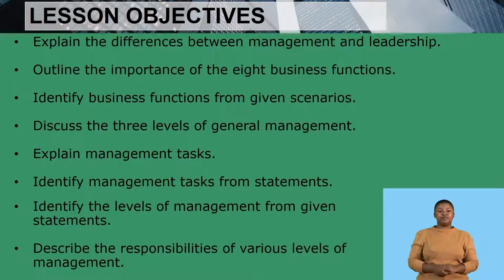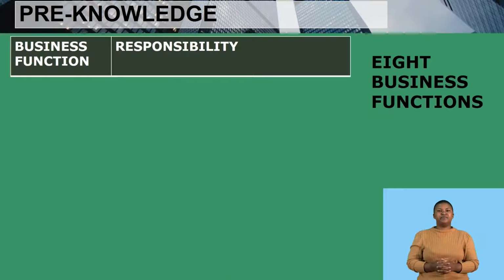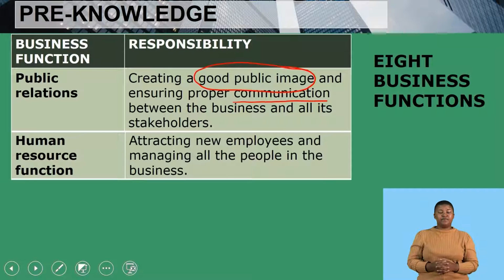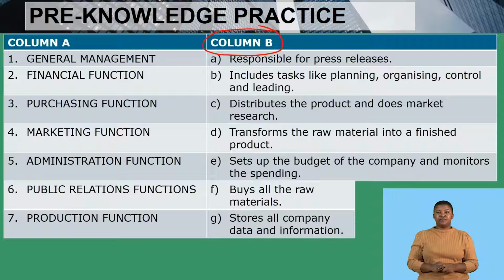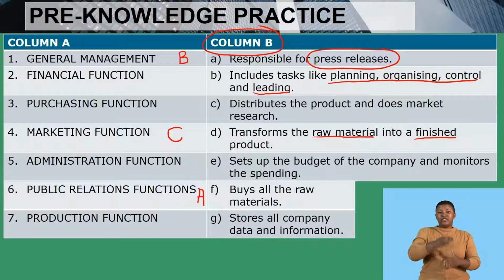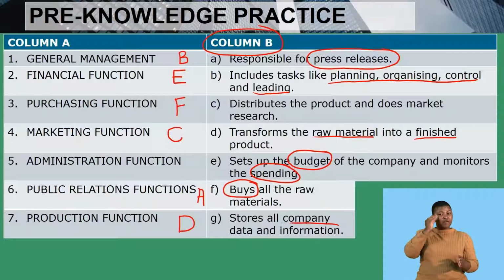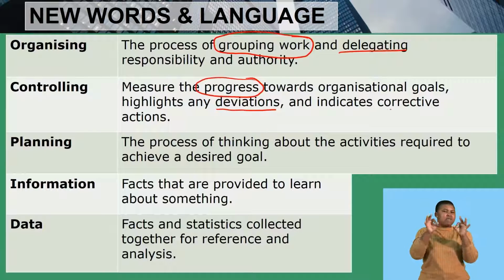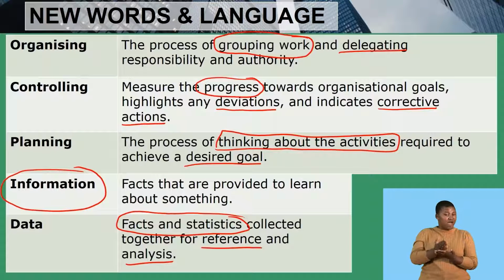Business Studies Grade 10 Business Functions Video 1 Segment 1